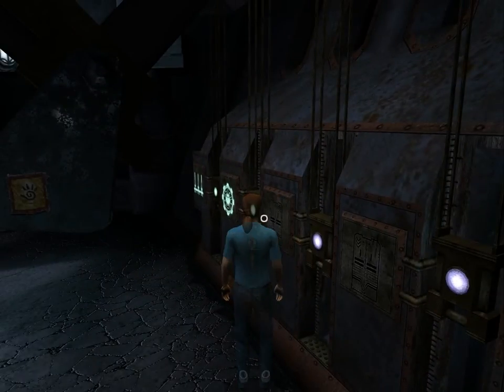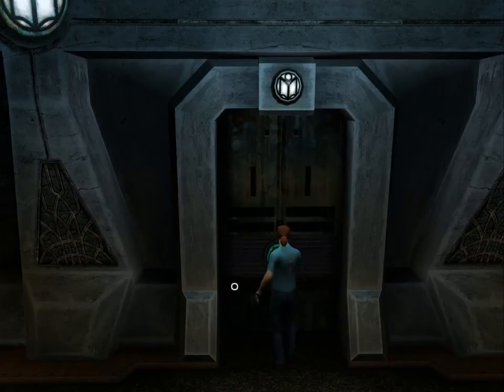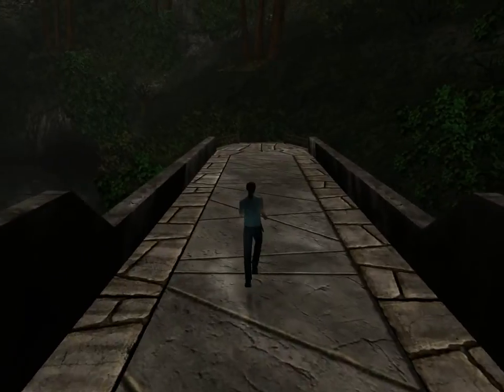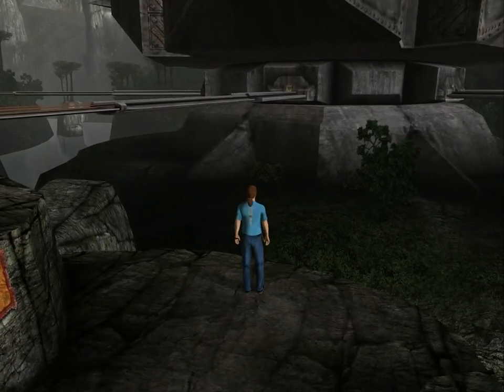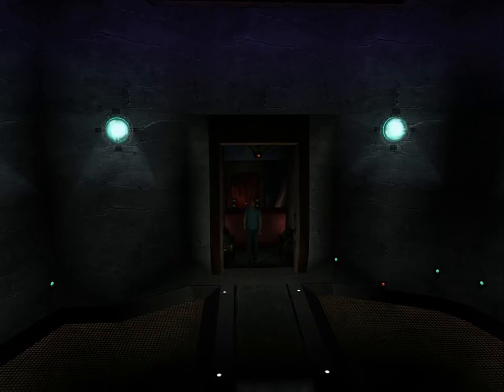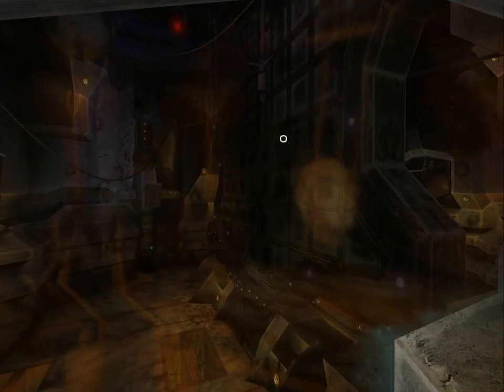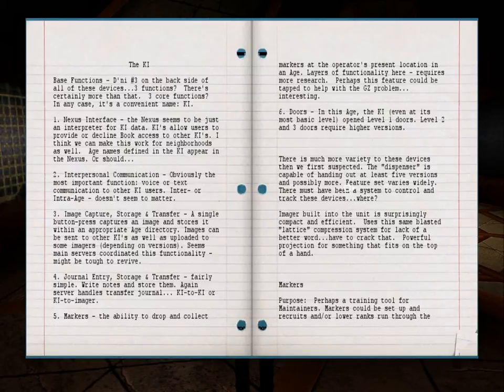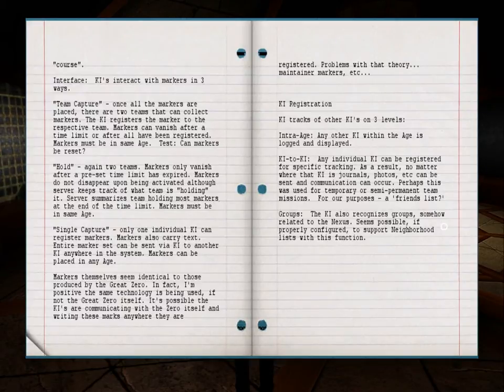Let's Play: Uru - part 18 - The rotating fortress goes round and round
With the power turned on, we can use the elevator to get to the top of the building, which aparently is rotating. From there we can then get to another giant rotating fortress.

Who builds giant rotating fortresses, anyway? Well, the D'ni, apparently.